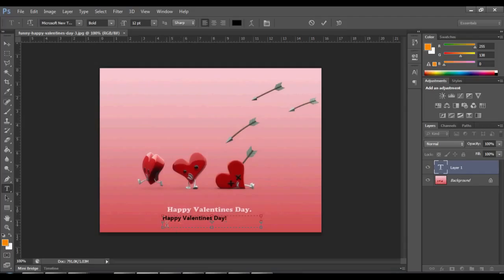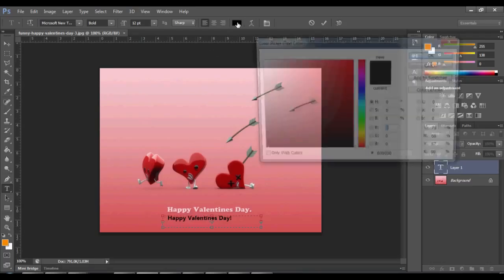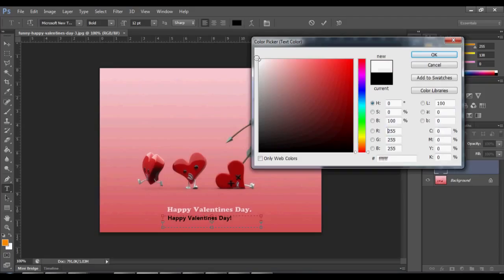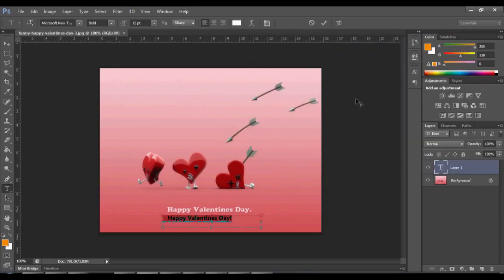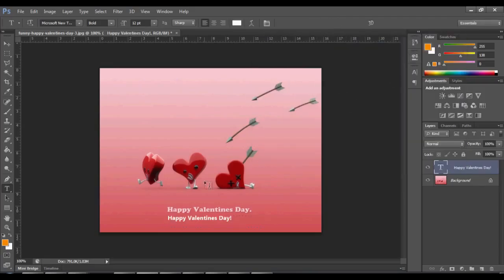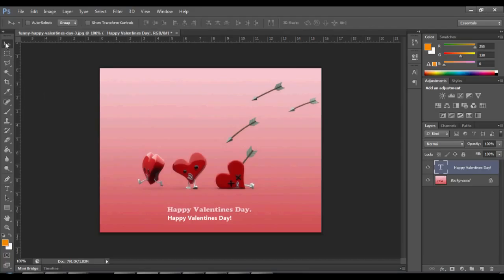Tiny Tuts Photoshop - Basic Text tool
Question: How do I insert some text in Photoshop?

Author: Iulian Popa
Sites: